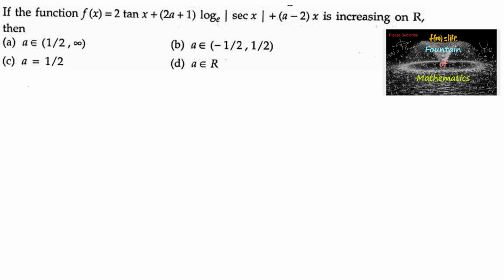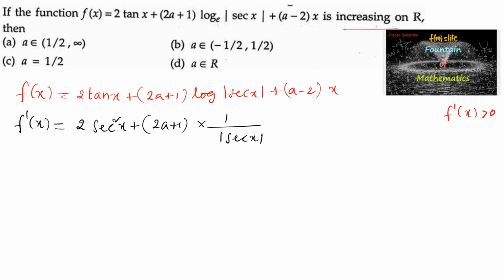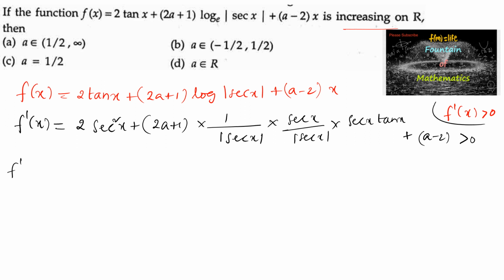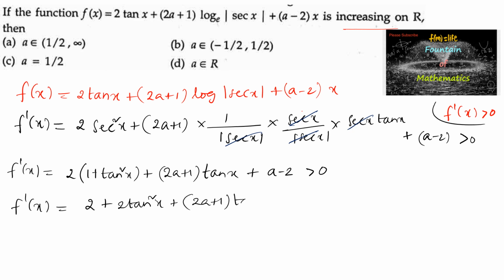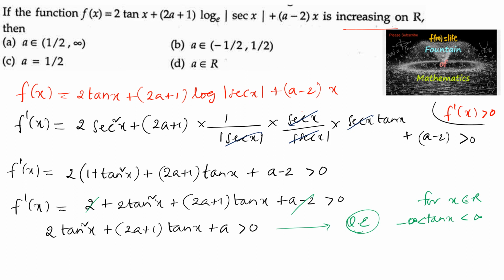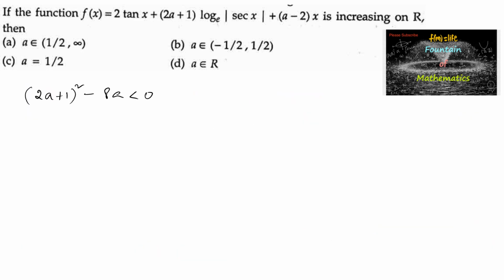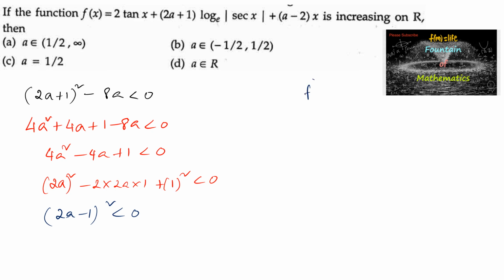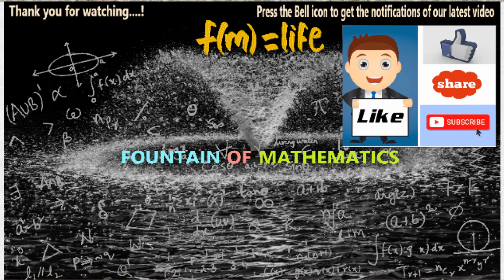If the function f(x)=2tanx+(2x+1)log|sec x|+(a-2)x is increasing on R, |RD Sharma|12|Part 1|2023|AOD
Application of Derivatives@FountainofMathematics